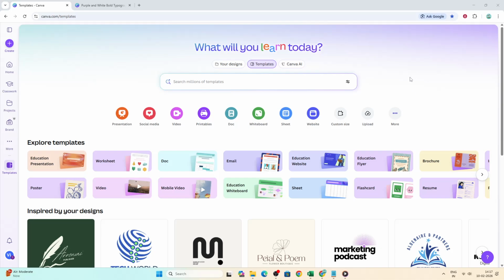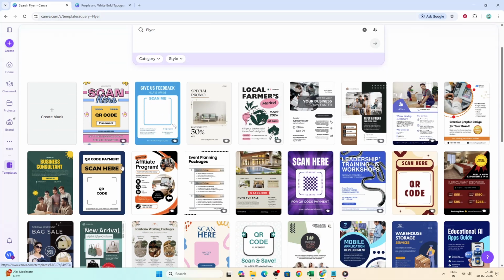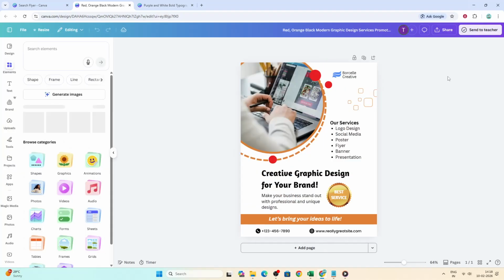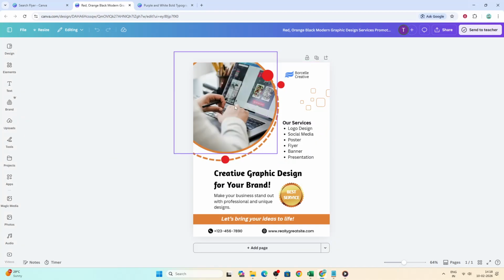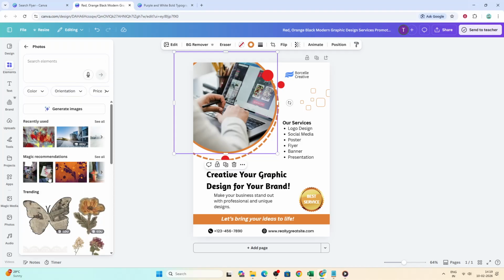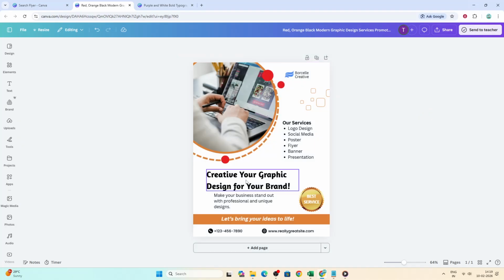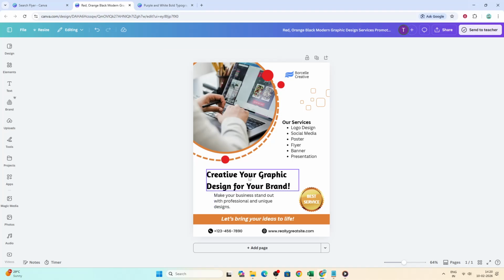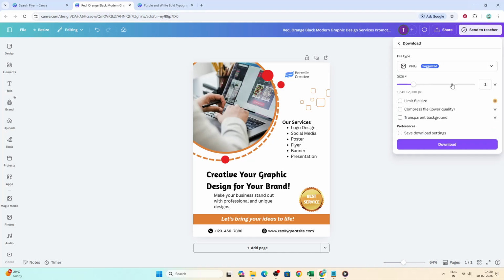How To Make A Free Flyer Poster In Canva (Step By Step)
Learn how to make a free flyer or poster in Canva with this easy step-by-step tutorial for beginners. We cover everything from choosing a Canva template to graphic design basics so you can create stunning marketing materials for free.